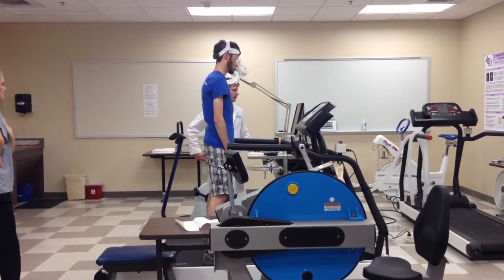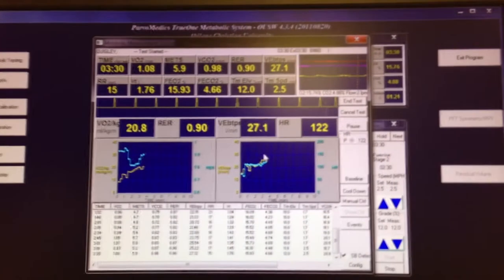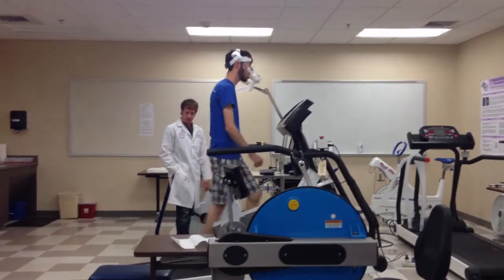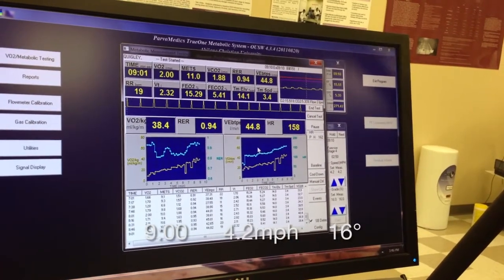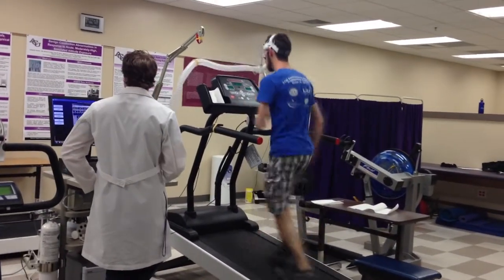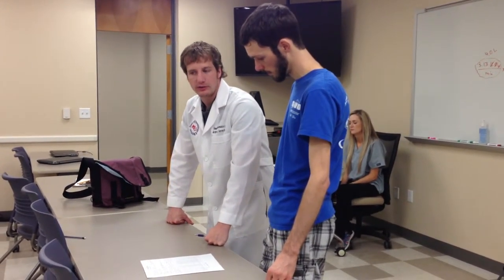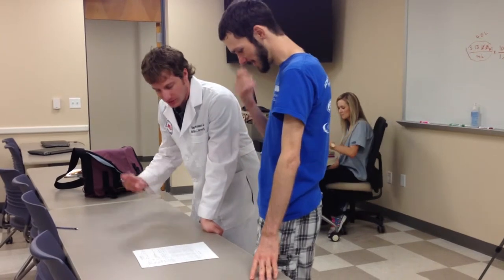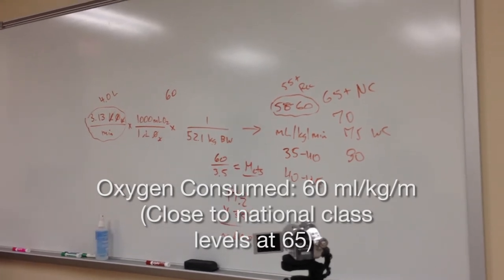VO2 Test: ACU Human Performance Lab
I visit the Human Performance lab to learn about my aerobic fitness.